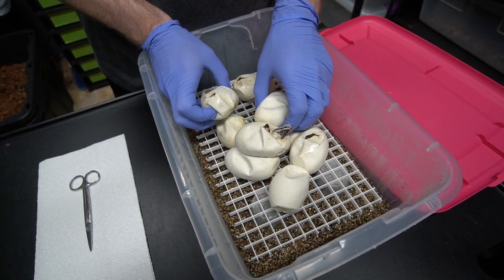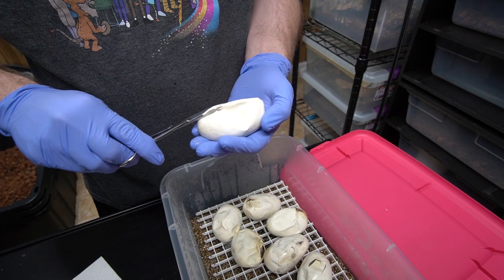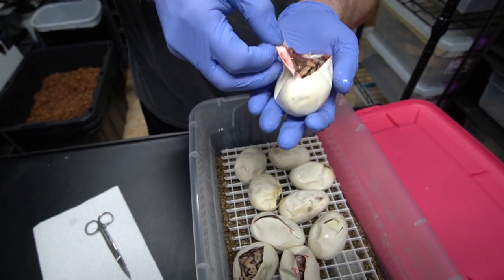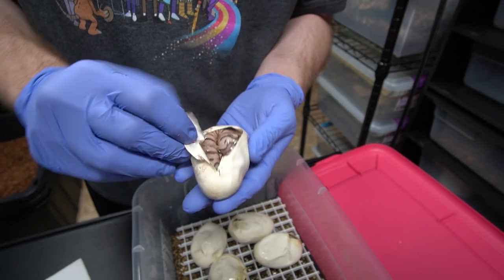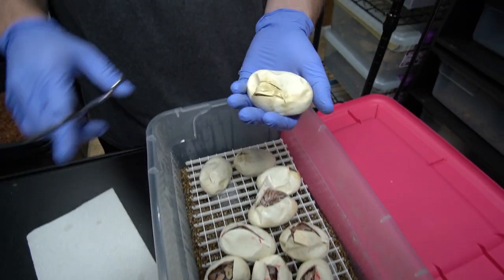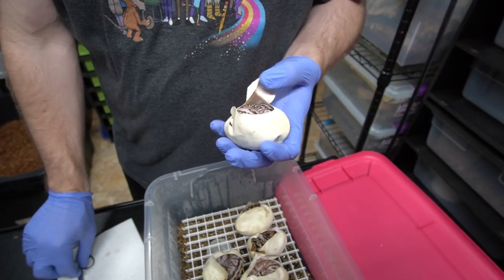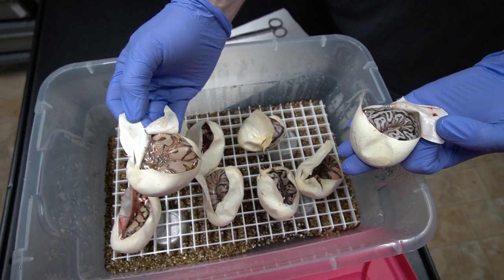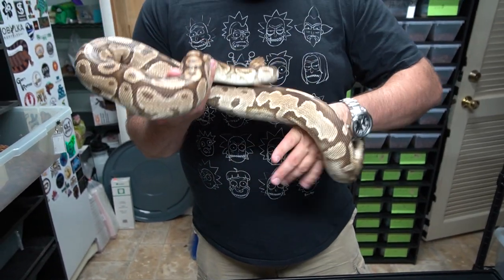$8,000 Clutch It's an Egg-Citing Day Seeing Snake Babies! Enchi Fire Inferno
$8,000 Clutch It's an Egg-Citing Day Seeing Snake Babies! Enchi Fire Inferno!  We had another crazy clutch from R&B Reptiles!  We have a lot going on with this pairing so let us know what you think they are.  We can't wait to see them out of the eggs!  Comment what your favorite clutch is of the season you are waiting on.

( Reptile Merch )